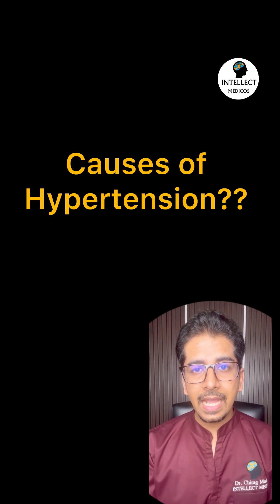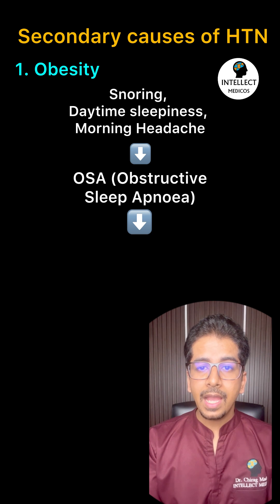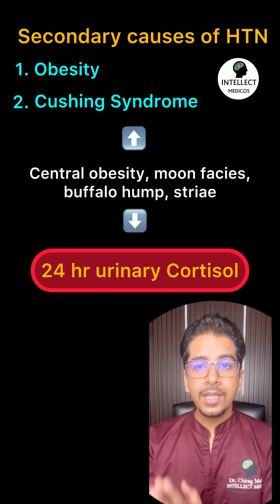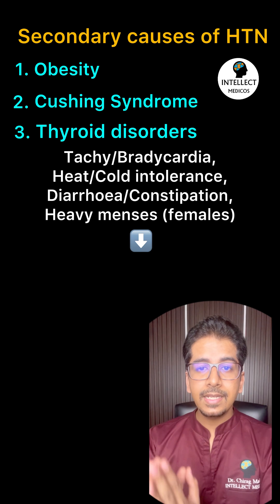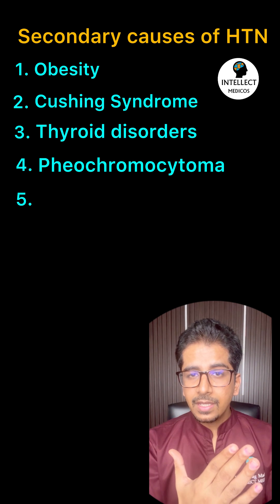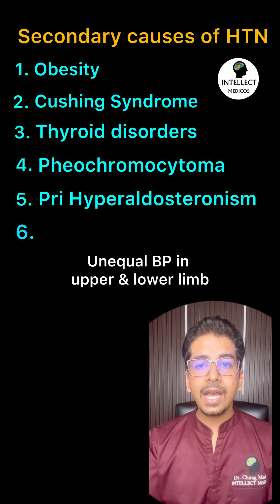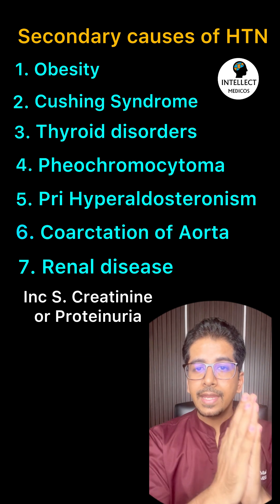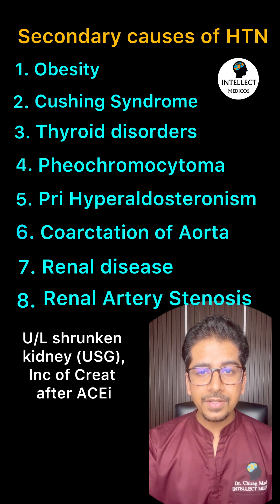Hypertension (Causes to be ruled out before starting Antihypertensives)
In this concise 1.5-minute video, I have discussed the secondary causes of hypertension that must be addressed before considering the initiation of antihypertensive medications. Hope this helps in the management.